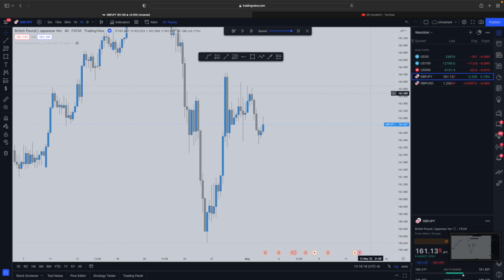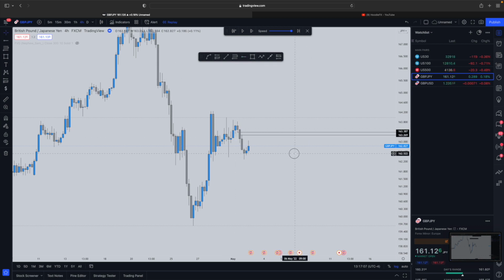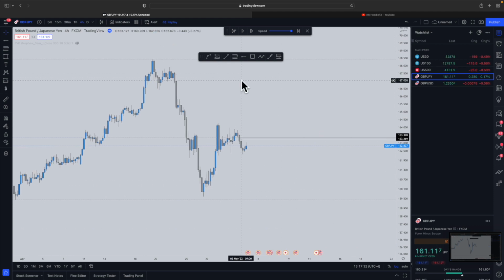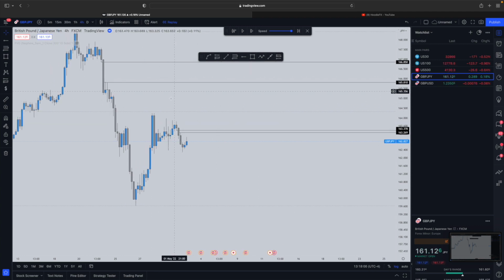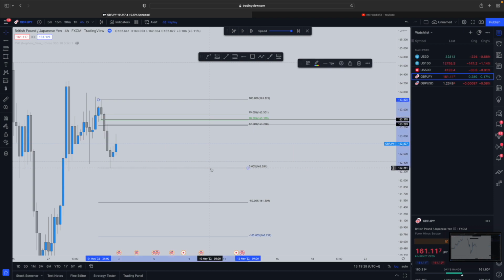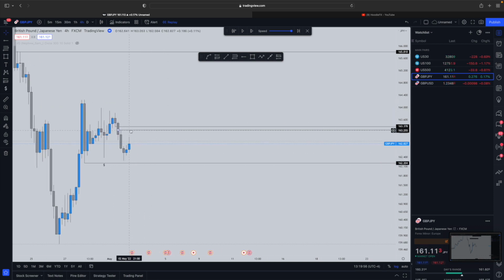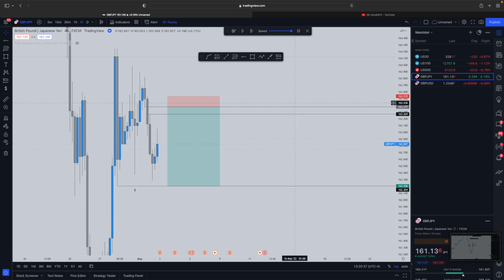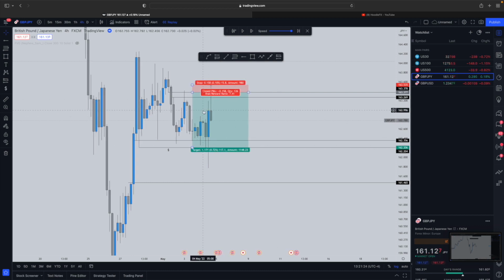110 Pips caught on GBPJPY !!! NFP week 05/03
Trade me and my chat caught this week on GBPJPY.